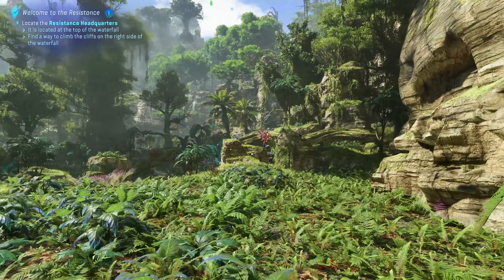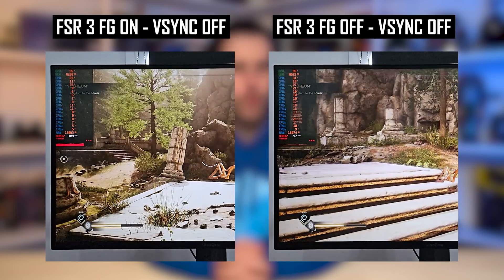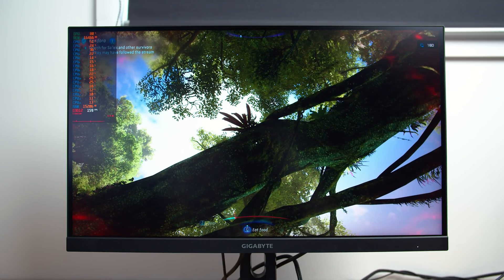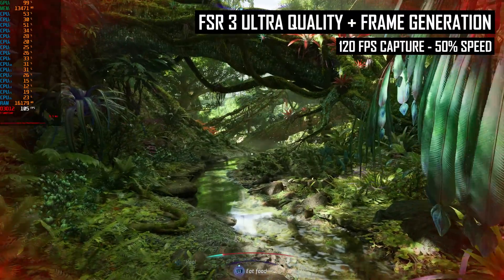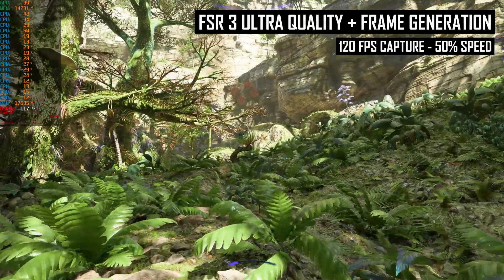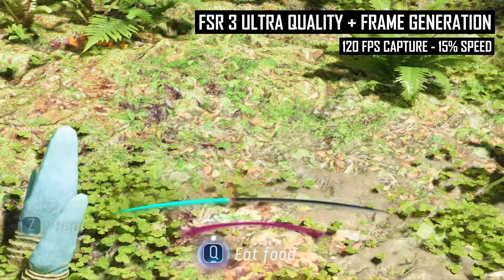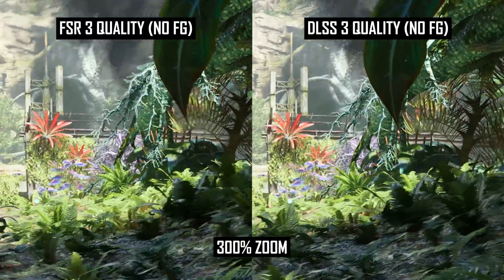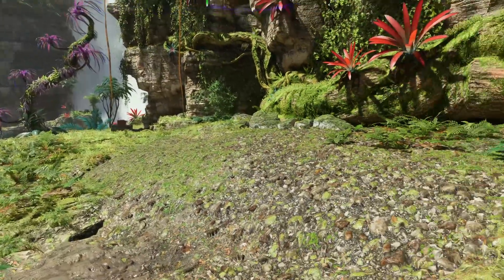Has AMD Fixed FSR 3 Frame Generation?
Video Index
00:00 - Welcome to Hardware Unboxed
01:31 - FSR 3 Frame Pacing in Avatar Frontiers of Pandora
05:10 - FSR 3 Image Quality in Avatar
09:17 - FSR vs DLSS in Avatar
10:14 - Final Thoughts

Has AMD Fixed FSR 3 Frame Generation? - Avatar Frontiers of Pandora